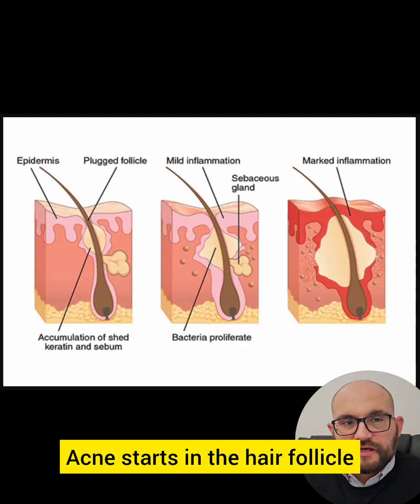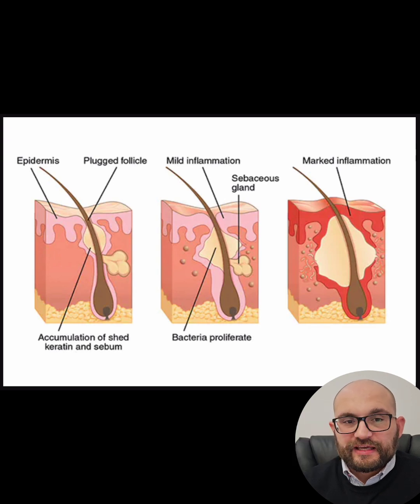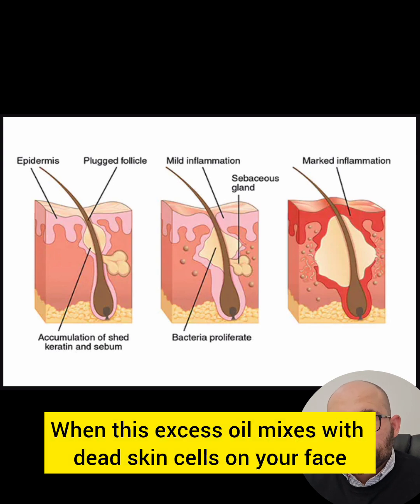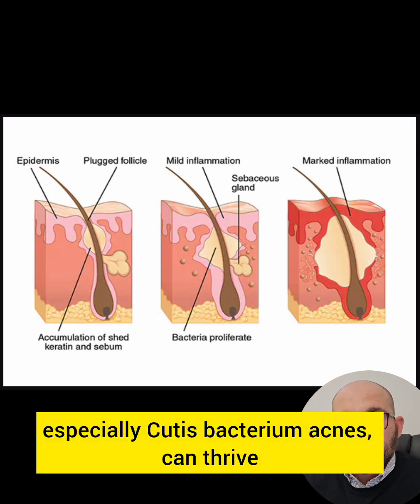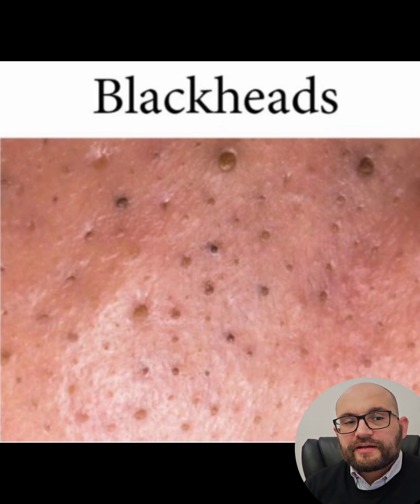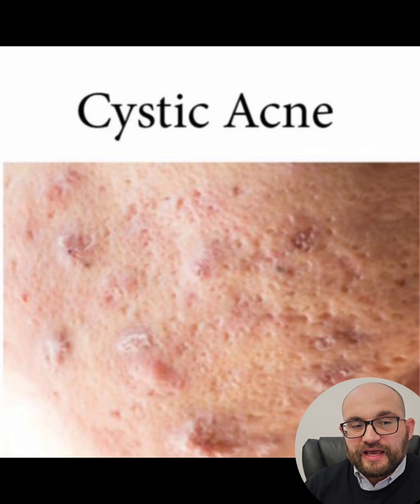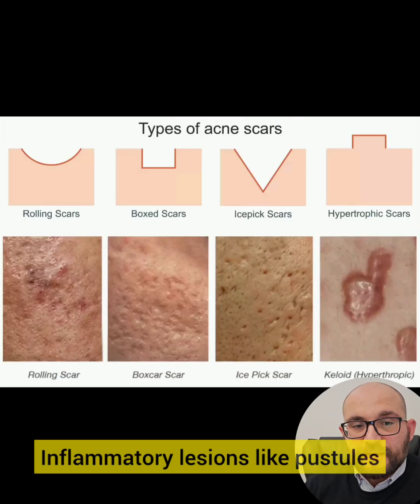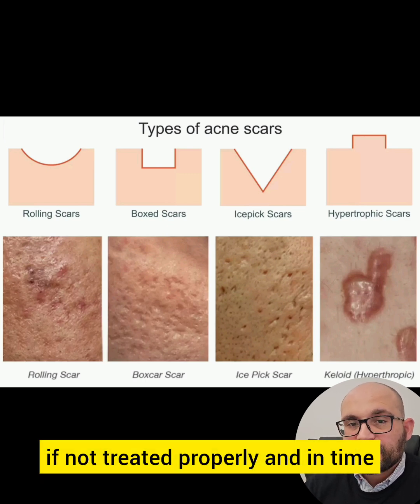Acne vulgaris-causes,features, and treatment. RPM HEALTH LEARNING ACADEMY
"Acne vulgaris can be frustrating, but understanding its causes, features, and treatments can make a world of difference! Join Peter, Dermatology Specialist and founder of RPM Health, as he breaks down everything you need to know about acne-from why it happens to effective treatments that can help clear your skin. Discover tips and professional insights for managing acne and achieving healthier skin.